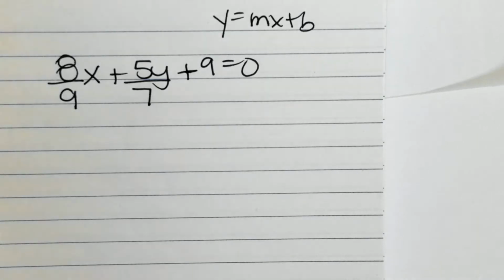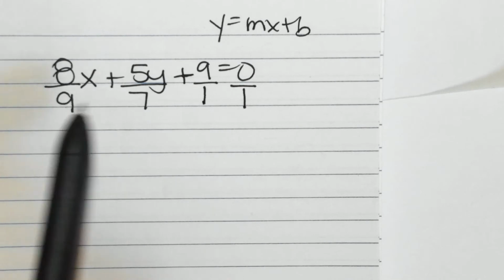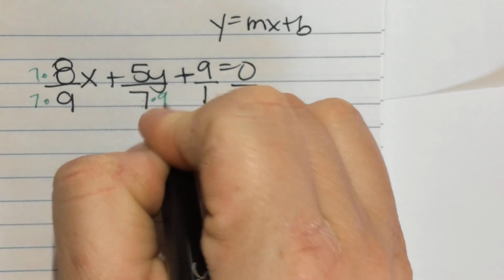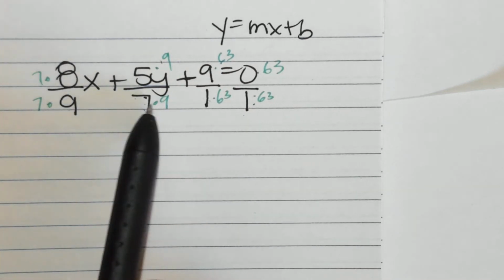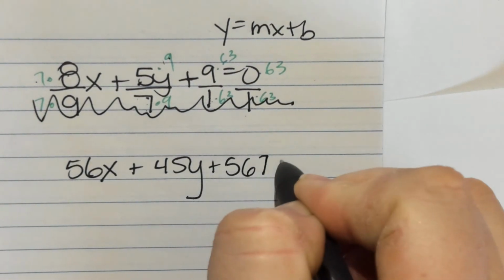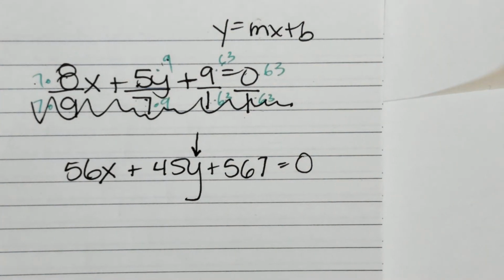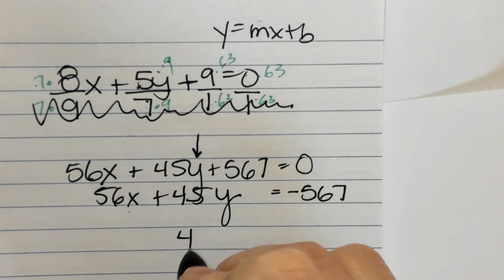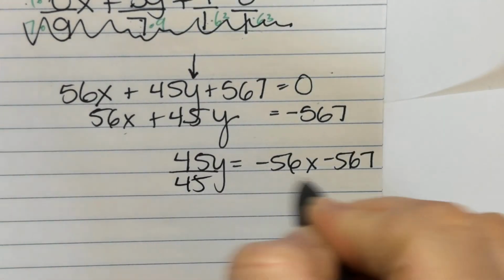ACT - Slope - Question 13